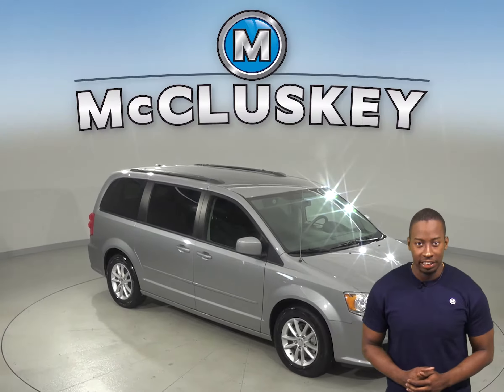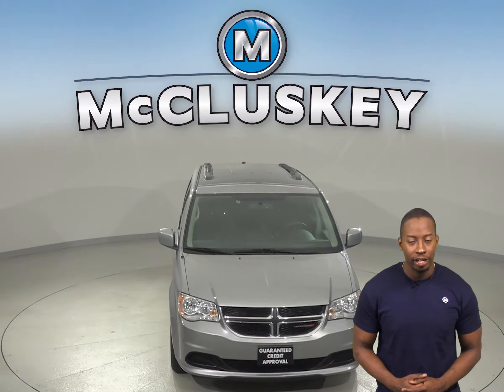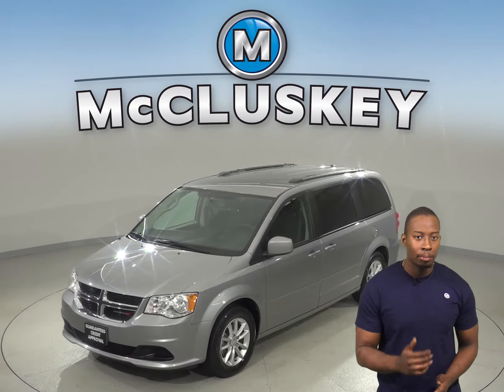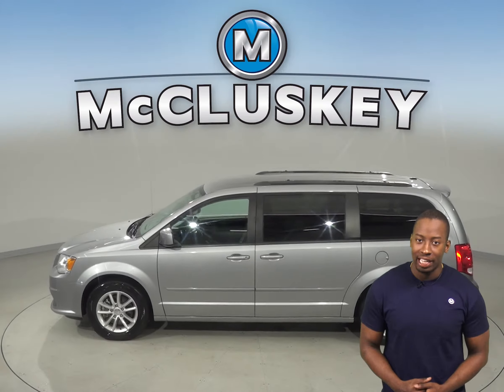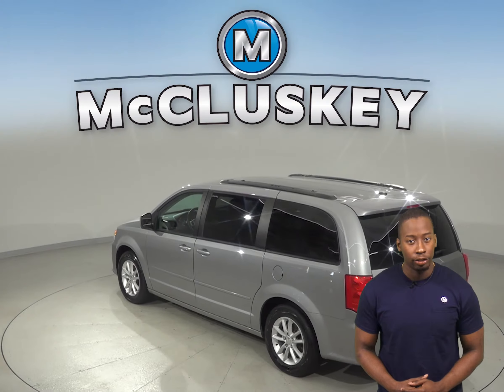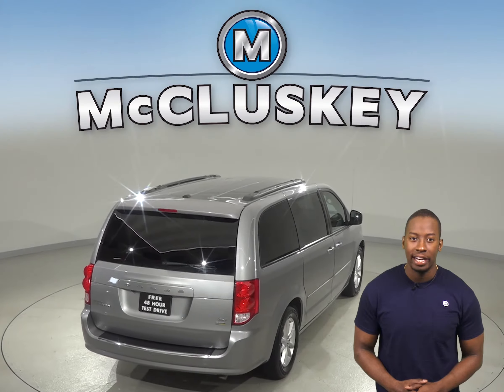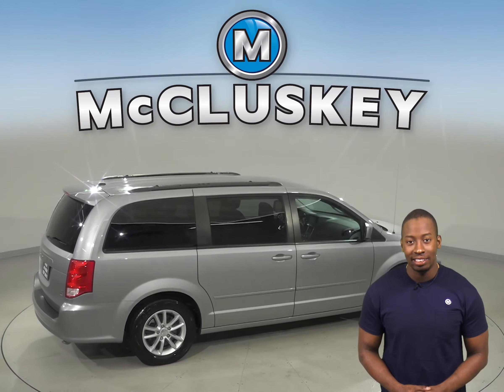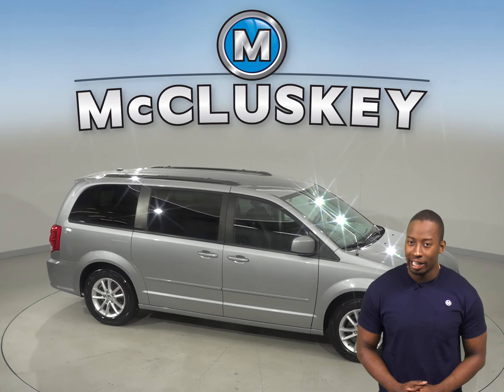R11968NA Used 2016 Dodge Grand Caravan SXT FWD 4D Passenger Van Gray Test Drive, Review, For Sale -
Challenged credit?